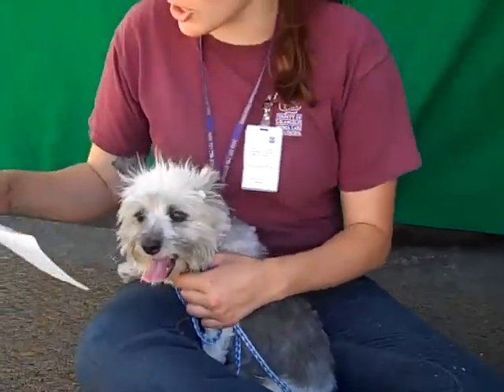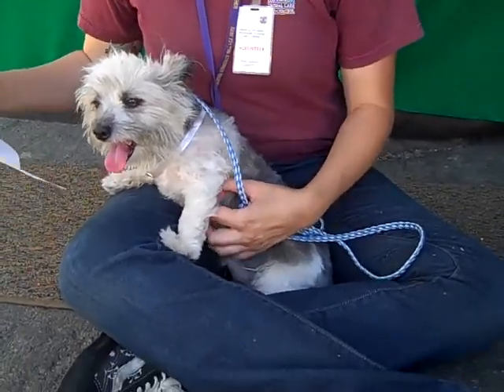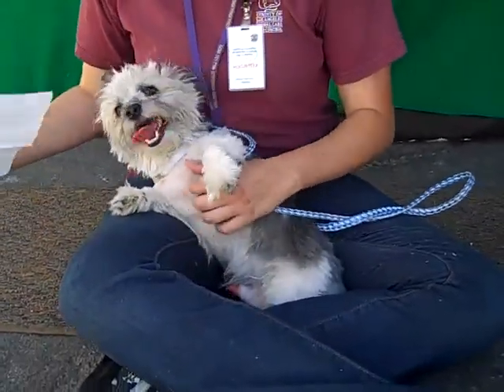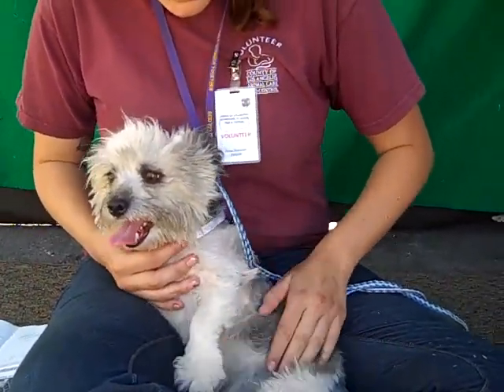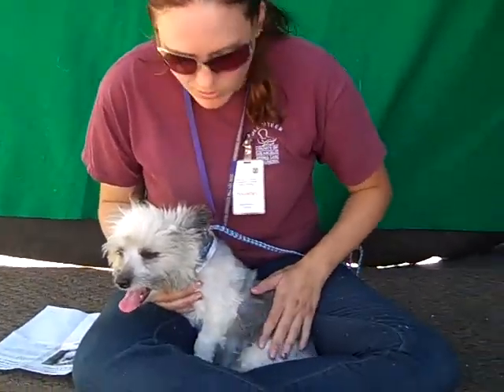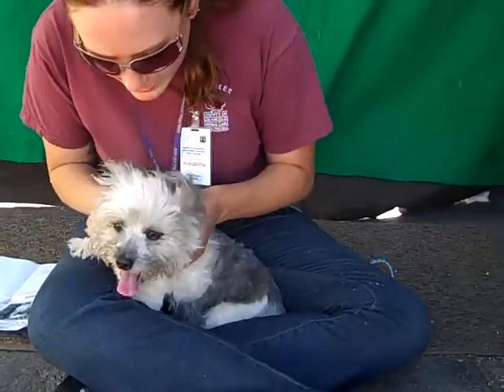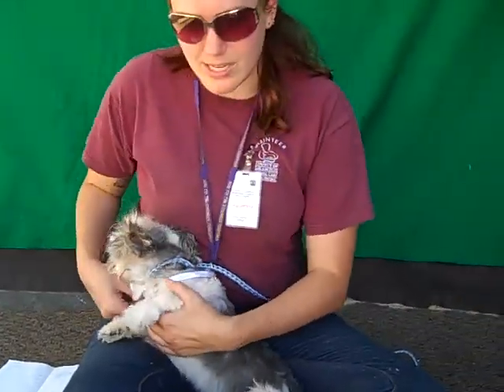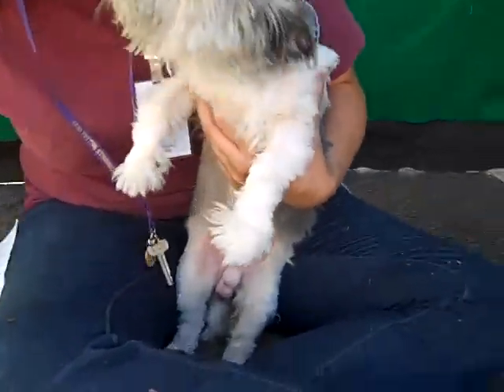A4743658 Magoo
A4743658 Magoo is a chipper 2-year-old gray male Dandie Dinmont Terrier mix who was found as a stray and brought to the Baldwin Park Animal Care Center on August 9th. Weighing 10 lbs, Magoo is a truly adorable boy—both inside and out! Not only does he have a beautifully colored coat and ears that appear feathered, he also has the most loveable personality. He is just so happy and full of life that he seems unable to contain it and will prance when on leash and climb into your lap to kiss your nose during cuddle time. He also loves other dogs (preferably those his size) and will greet them enthusiastically when they cross his path. Magoo came to the shelter with some walking issues due to leg weakness and will need to be seen by an outside veterinarian. However, this doesn’t seem to dampen his spirit one bit. He will no doubt make a marvelous indoor pet for a senior, but we really think he will thrive in any living situation.